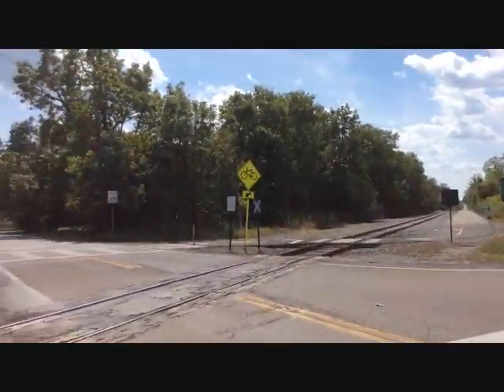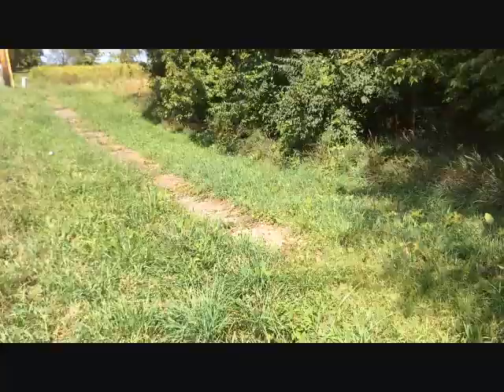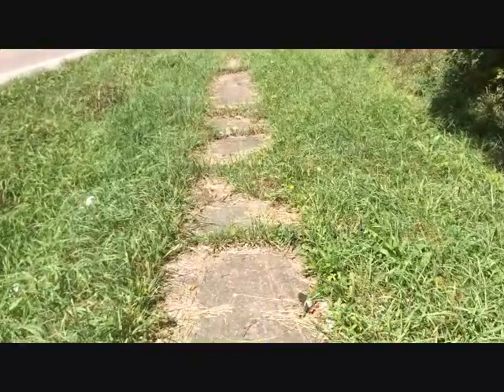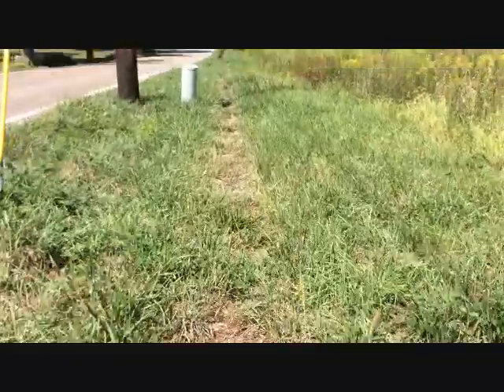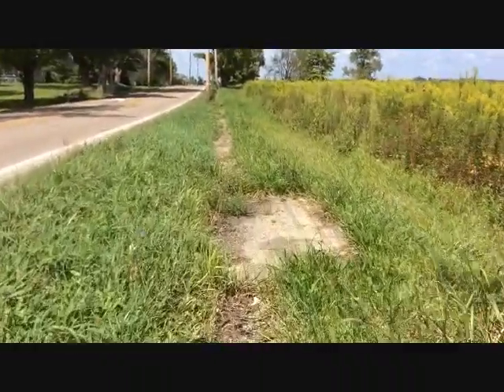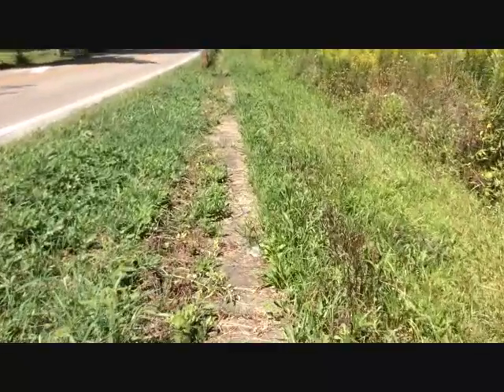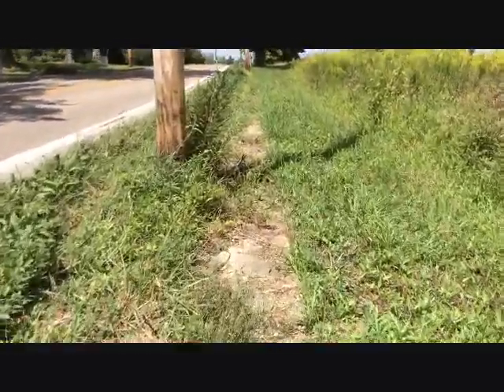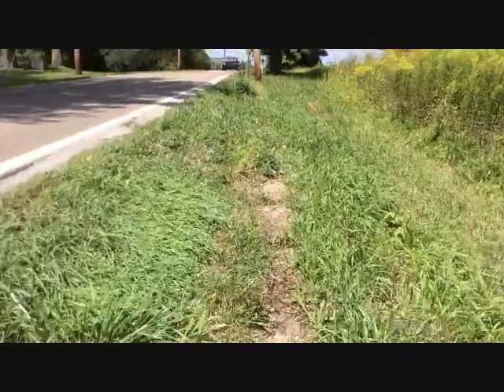Old Sidewalk in Galloway, Ohio